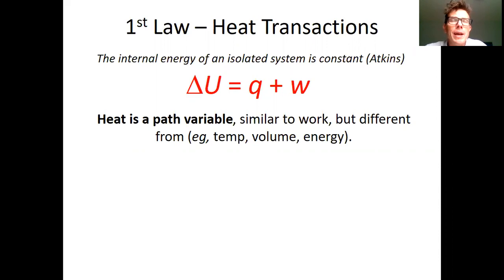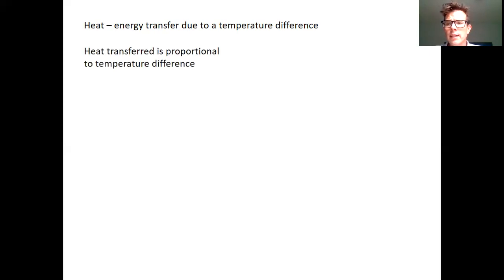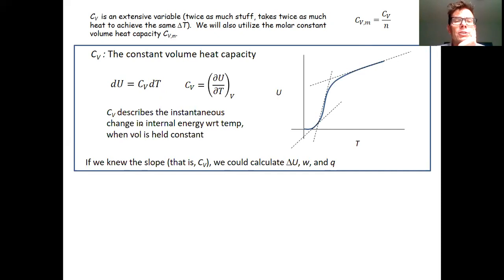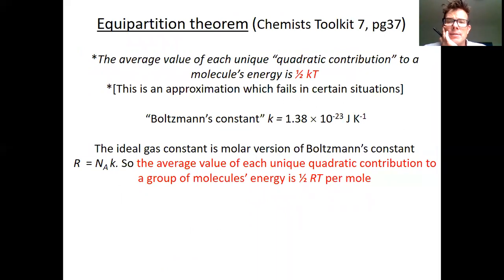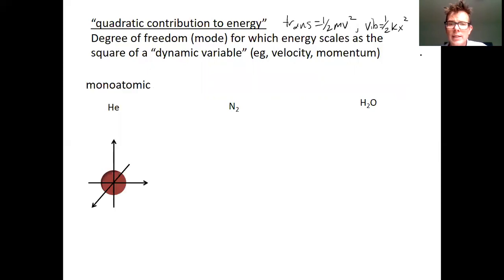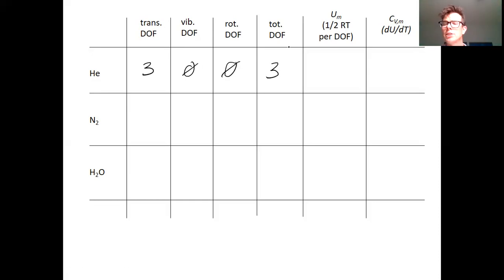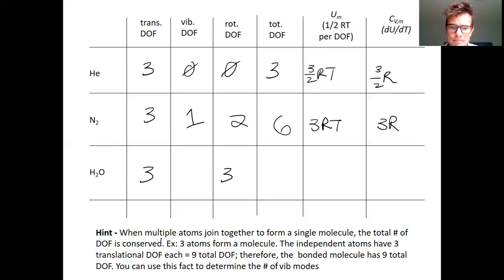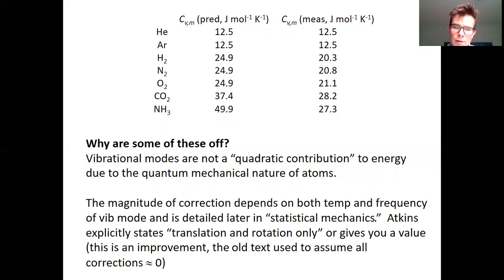2A heat transactions